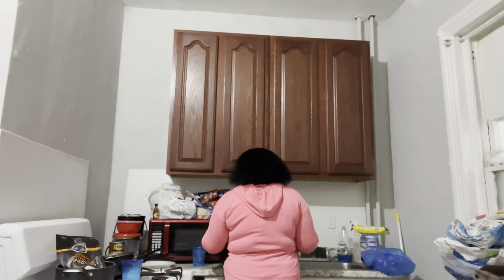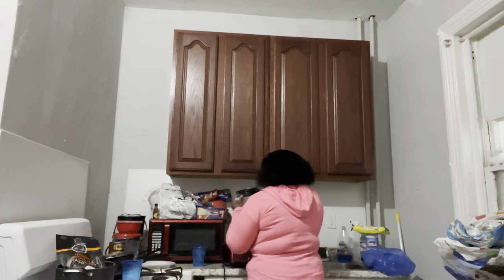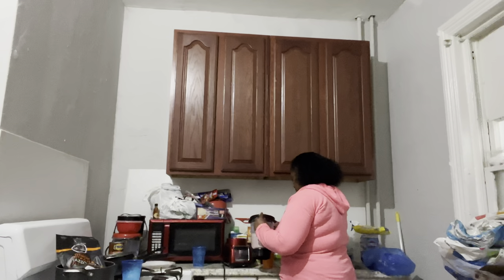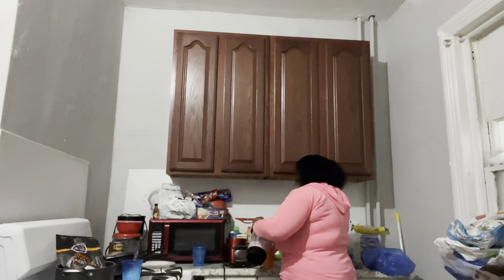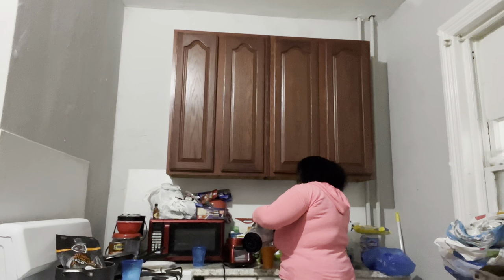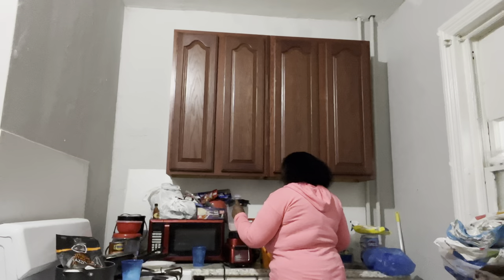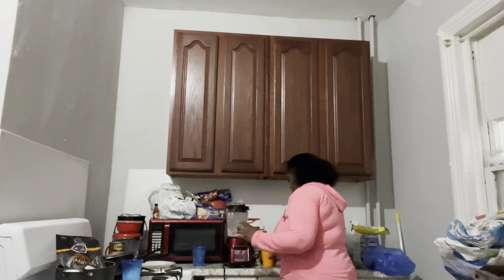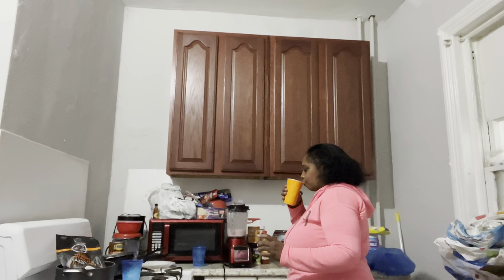My smoothie gone wrong